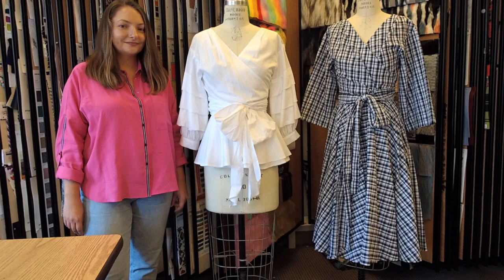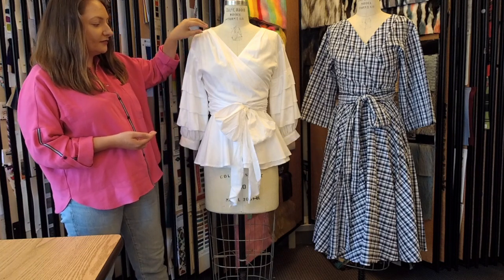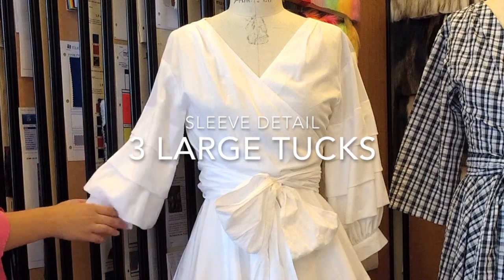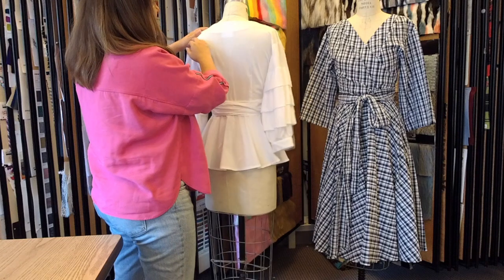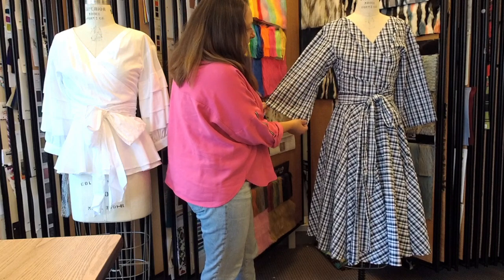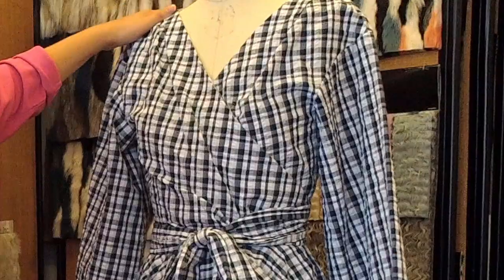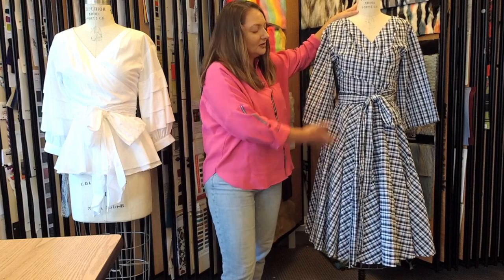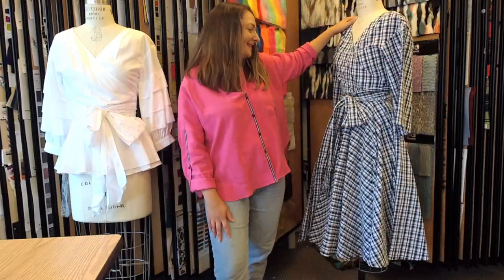Closer Look: McCall's M7627 top and dress sewing pattern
This sewing pattern from McCall's features a wrap top and a wrap dress meant for woven fabrics. Designer Jackie Polikoff takes you through some of the key details of both pieces, and provides tips on fabrics that would work well for either look.